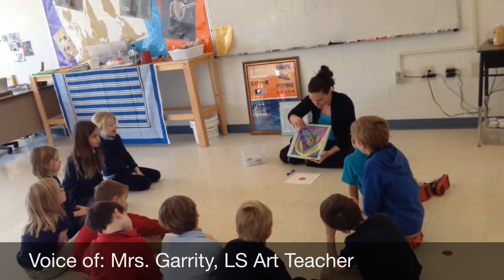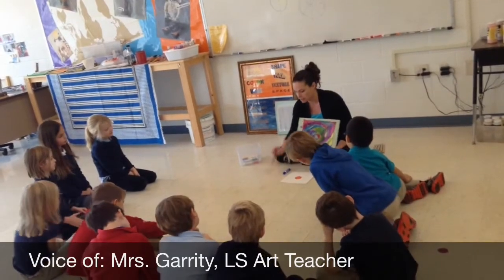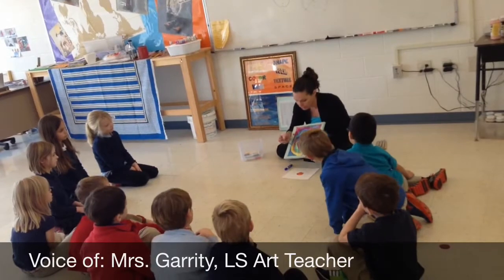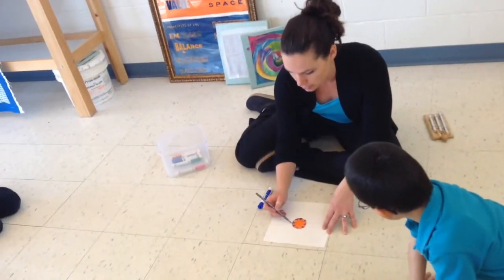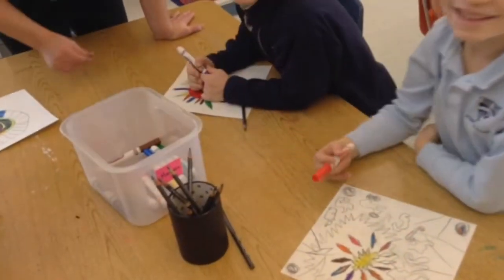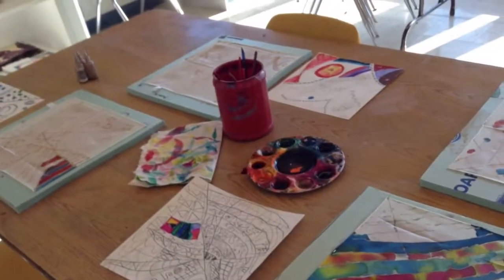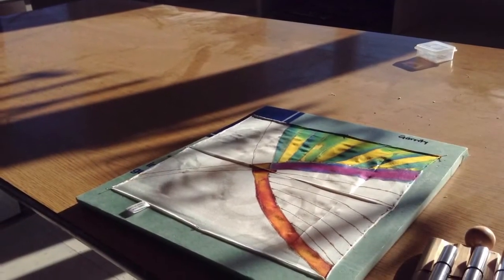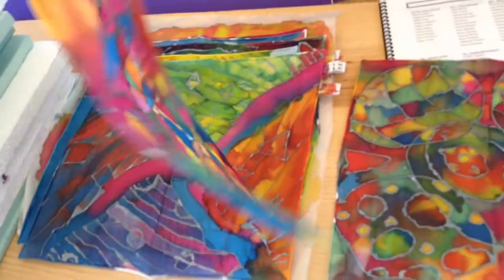First Grade Batik Art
Lower School Art Fun!